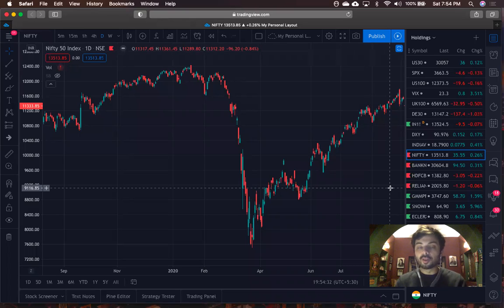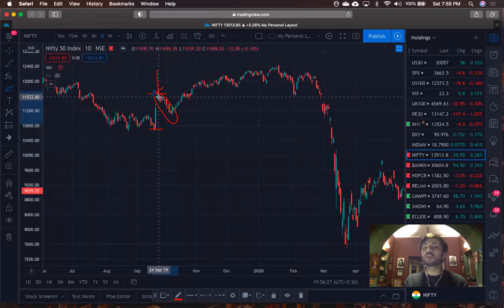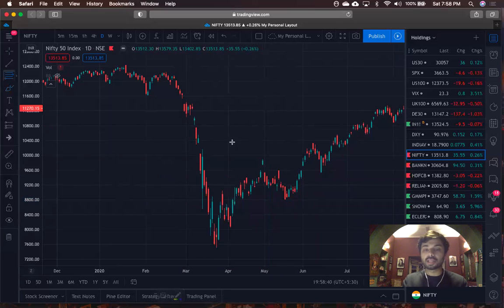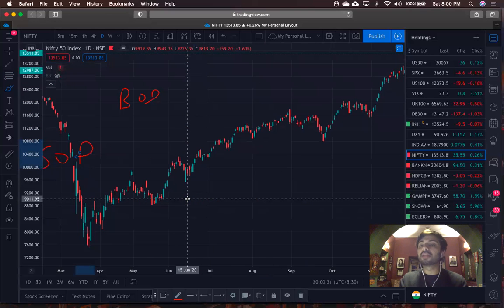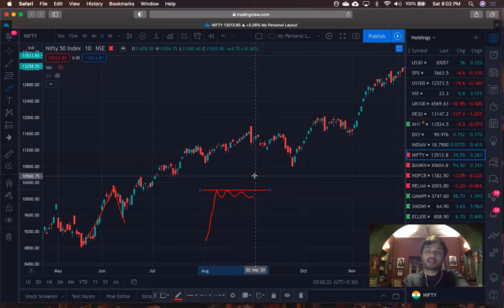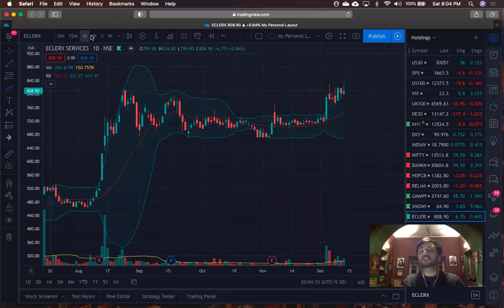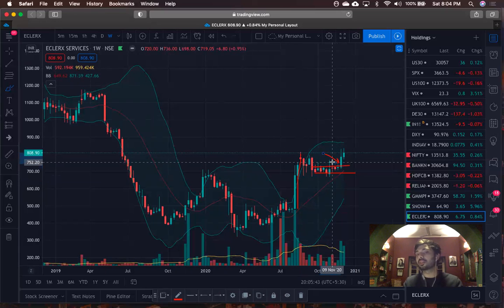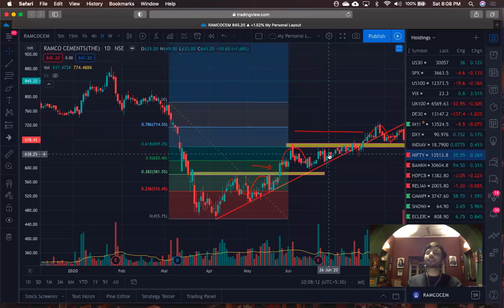Price Correction vs Time Correction